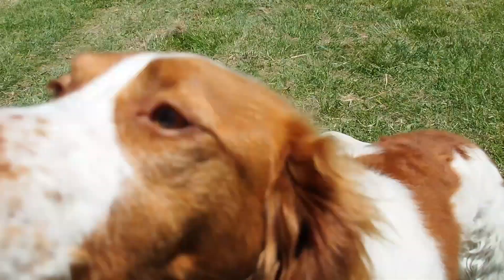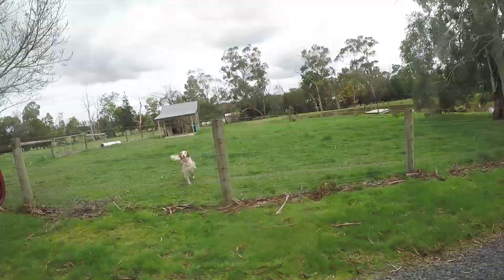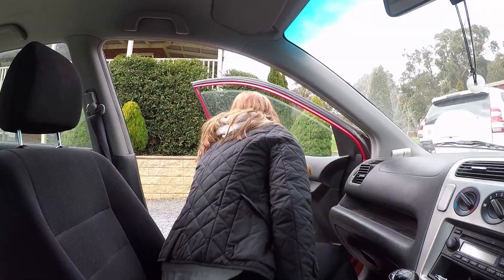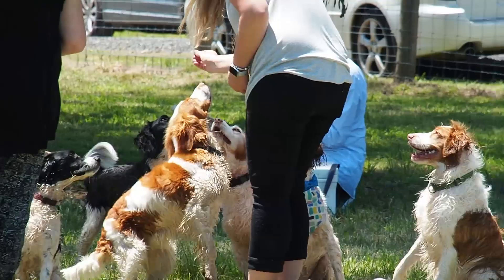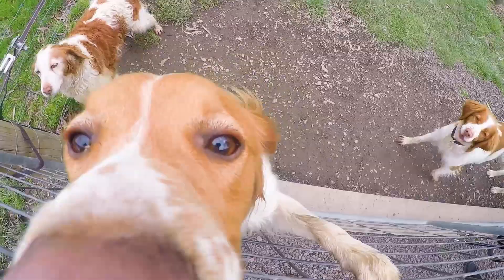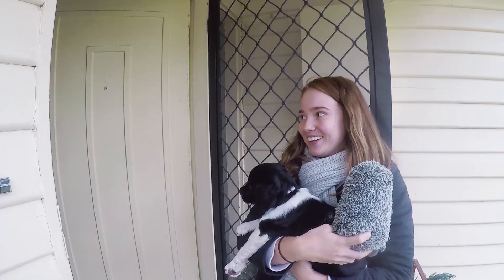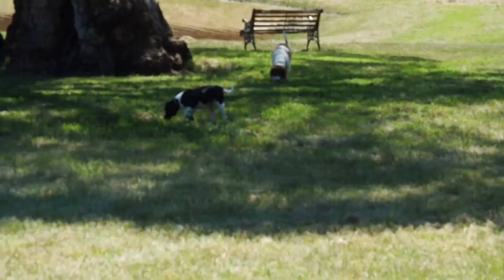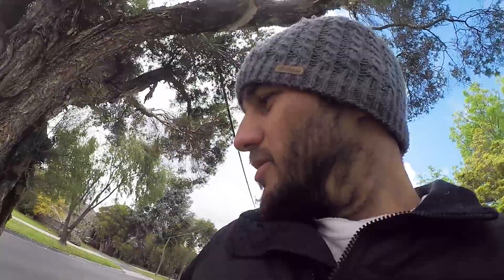We Got a Brittany Puppy!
If you are not sure what a Brittany is, this is the video for you.

In this Vlog, I explore some basic characteristics of the Brittany breed and introduce you to 'Ula' our new puppy!

Some basic info about the breed.
"The Brittany was originally bred as a hunting dog and noted for being easy to train and sweet-natured. When well socialized, Brittanys are all around sound dogs, excelling as companions, family pets, field dogs. Eager to please and friendly, they generally learn quickly and are loyal and attached to their owners. They are energetic and need at least an hour of vigorous exercise every day."

Have you heard of a Brittany before? - I would love to hear your opinion of the breed. Have we made the right choice?

I am a noob finding my style on YouTube.

Ula - Yes, she has an Instagram

Jackson (Me) - Feel free to connect
Web: jackabetic.com (hasn't been updated for a long while)